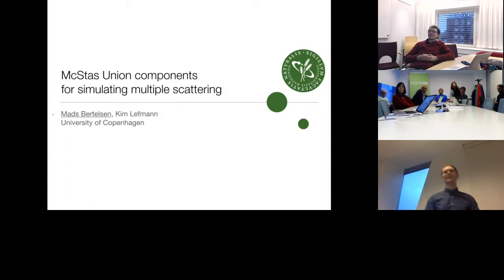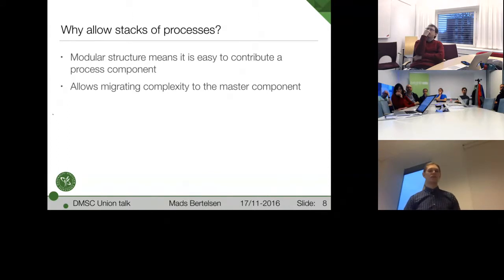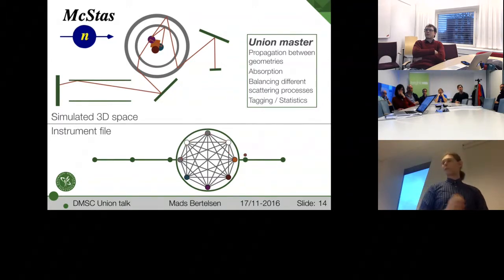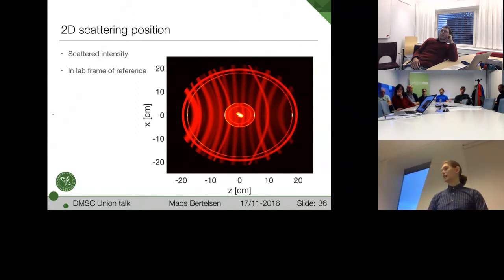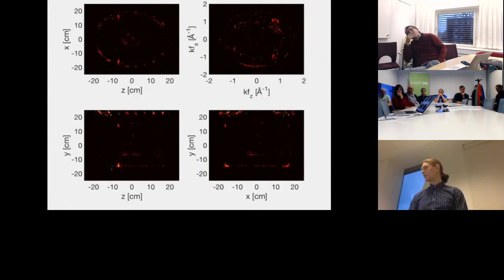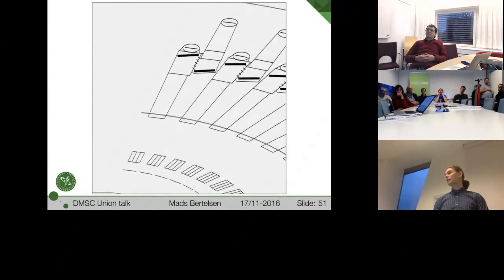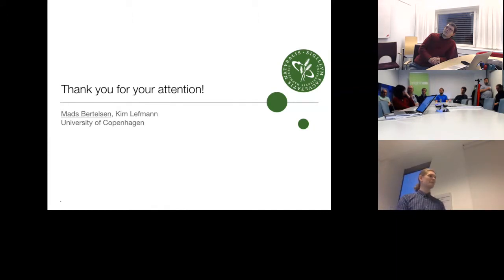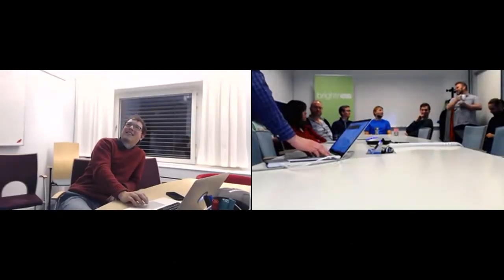The Union components for McStas - talk from 2016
In this presentation Mads Bertelsen (formerly University of Copenhagen, now ESS DMSC) presents his Union components for the McStas system.